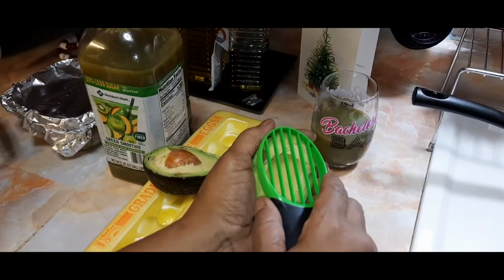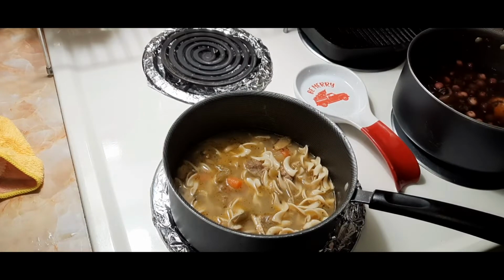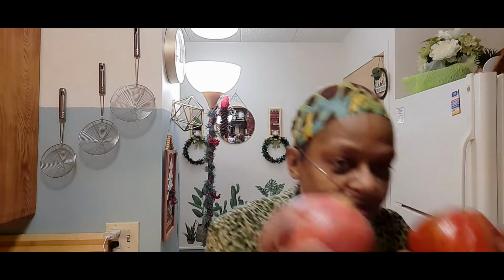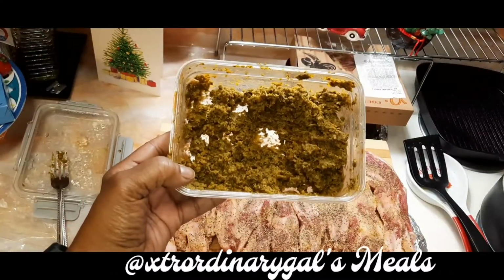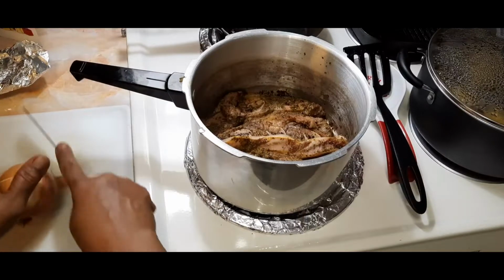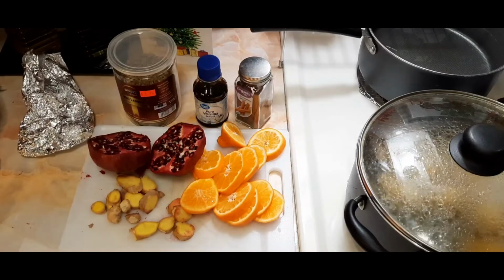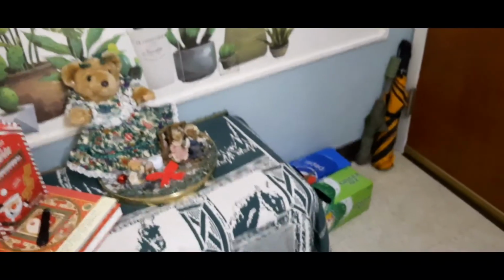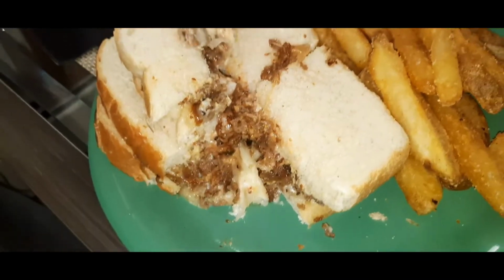How I Made A Simmer Pot+XmasHaul+Cooking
Is beginning to look like christmas it also smells like Xmas with A Simmer Pot Made with fruit spices and herbs
1c of Fresh Cranberries
2 small oranges/sliced
3 Whole Cinnamon Sticks
3tbs Fresh Mint Leaves
1/8c Pure Vanilla Extract
1 Whole Pomegranate/seeded

Boil water, reduce to Simmer, add ingredients  and enjoy  the fragrances of What smells like Christmas

Do not leave Pot unattended.  Make sure not to allow the liquid to dissolve

The remaining liquid can be used with a new Simmer Pot just discard old ingredients, add additional water and fresh ingredients